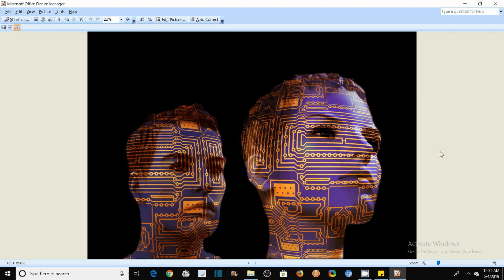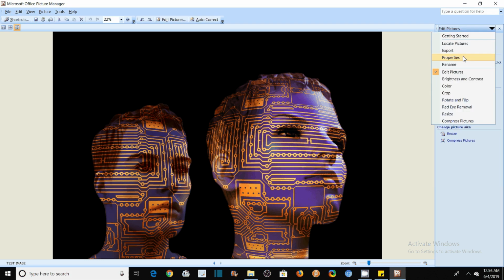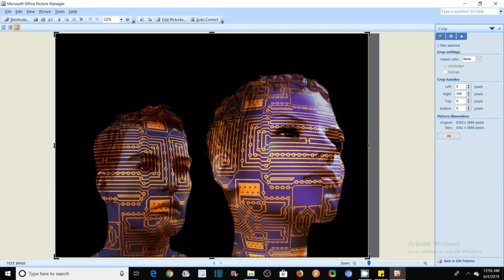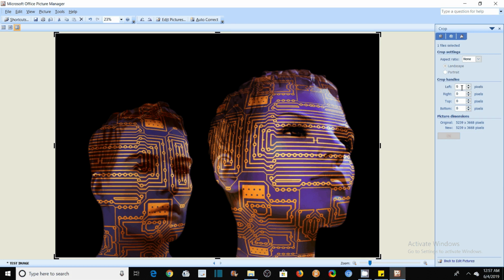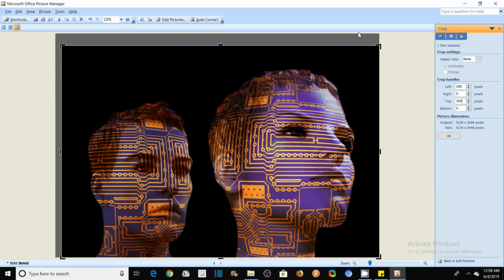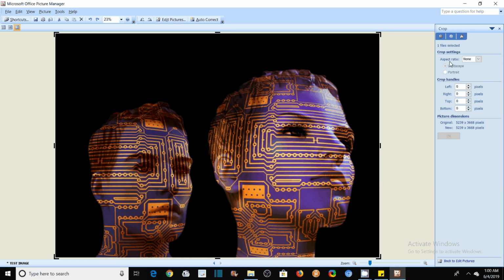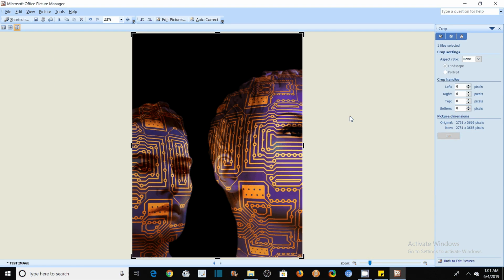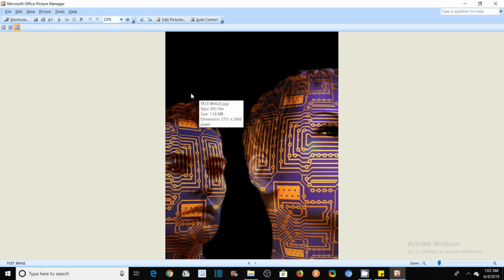Crop a Photo in Microsoft Office Picture Manager - Crop Photo - Crop Image - Crop Picture - Crop Pic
This video explains how to crop an image using microsoft Office picture manager. In this tutorial video you will find different ways to crop photo easily and accurately.
Here you will know how to change the aspect ratio of image in Microsoft Office picture manager. The size and dimensions of the picture are changed after cropping it. You can change the aspect ratio of the image in landscape mode or the Portrait mode.